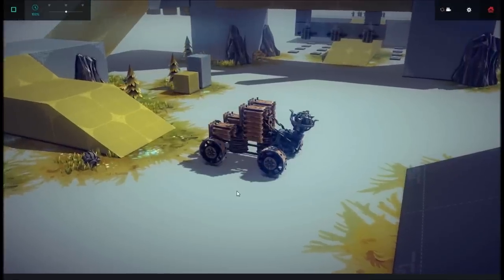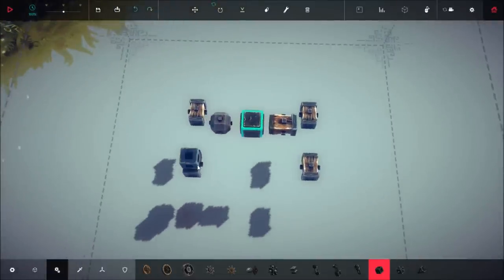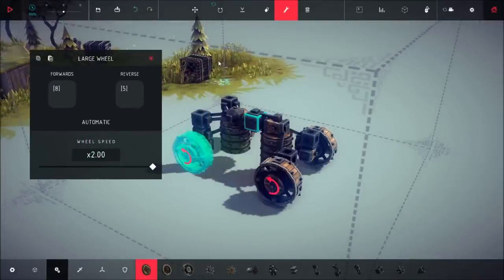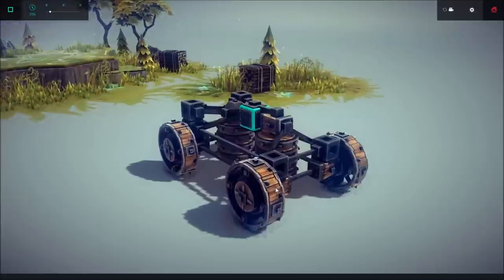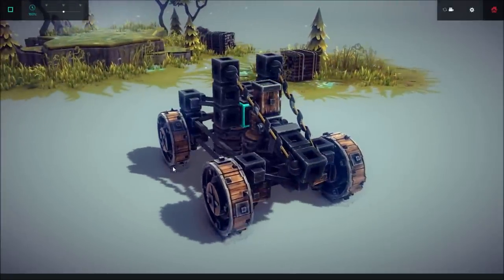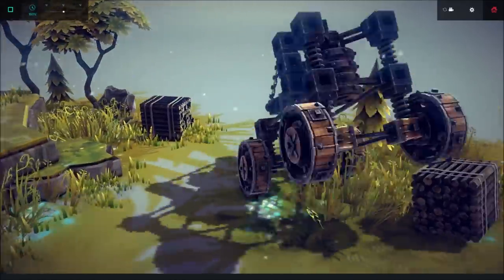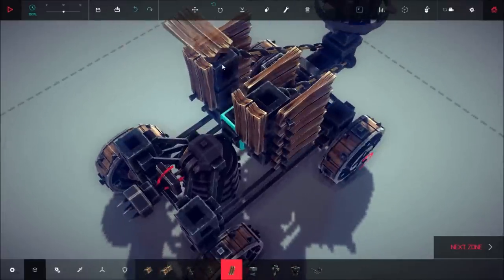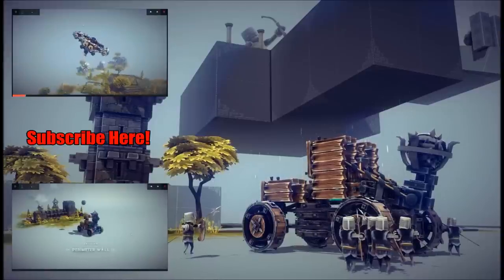CATAPULT TRUCK! - Besiege Tutorial - Episode 4